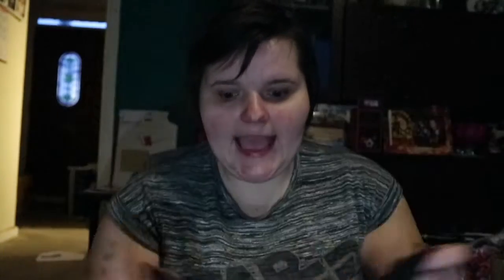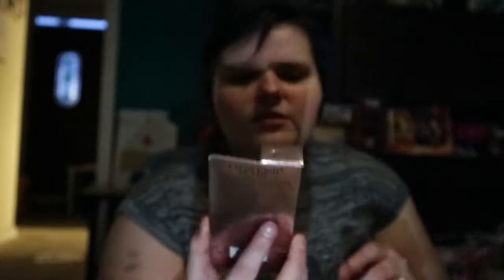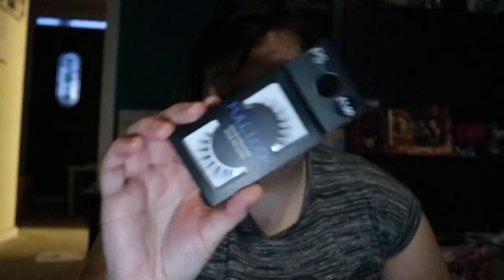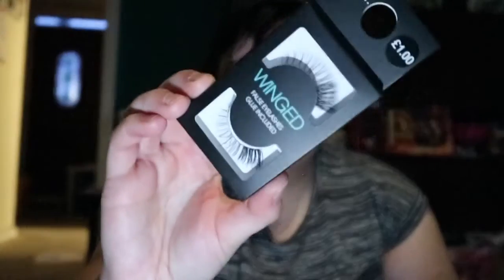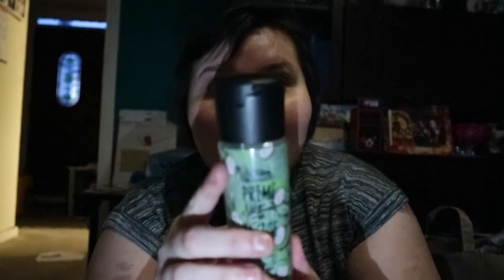Primark Haul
Today is a haul and I know I haven't done one in ages. I love the items I have and some are a dupe of products. Enjoy xo charleane

Boots
Boxers
Seamless Underwear
Ps Mascara
Ps Primer
St Moriz Tan
Primark Lashes

-F&Q:
* What camera I use?
Canon 750D
* What do I use to edit my video's?
iMovie
* What mic do I use?
Rode Mic
* How old am I?
32
* Where am I from?
Uk

Thank you to everyone that has supported my channel. You are all my world and I love you for it. Thank you so much.